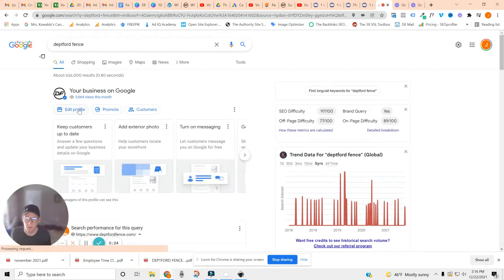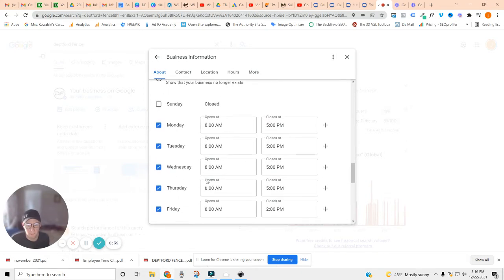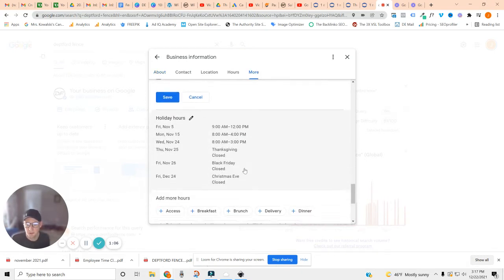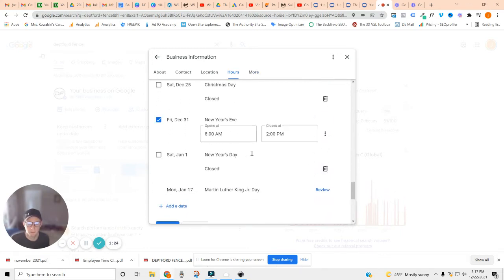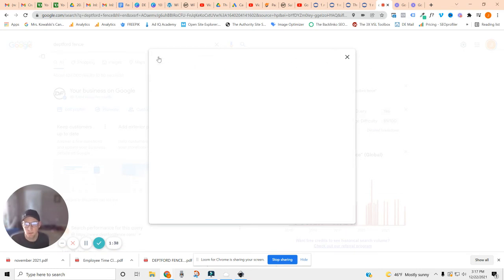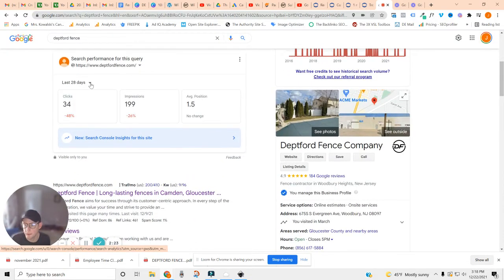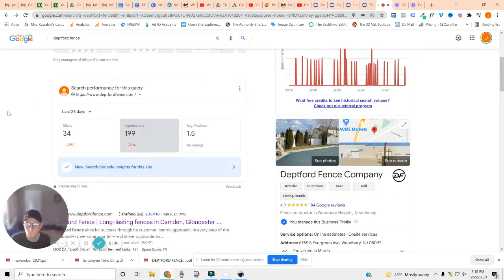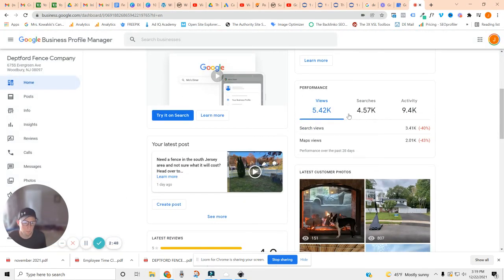GMB IS Done! - How To Find Your Google Business Profile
You may have seen that Google My Business is going away and is now going to be called Google Business Profile.  In this video I show you where you can find your profile.

00:15 How to find your Google Business Profile
00:21 How to edit your Google Business Profile
00:32 Why it's important to update your hours.
01:15 How to edit your holiday hours.
01:44 Important information about photos.
02:40 Results from optimizing your Google Business Profile